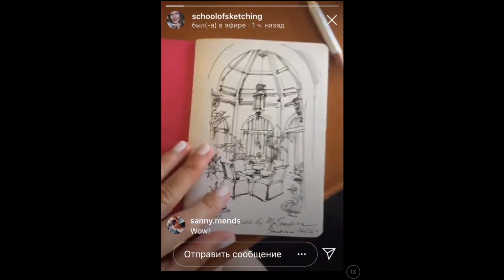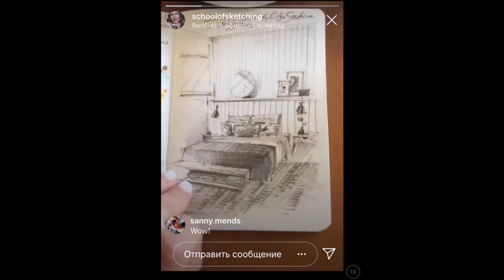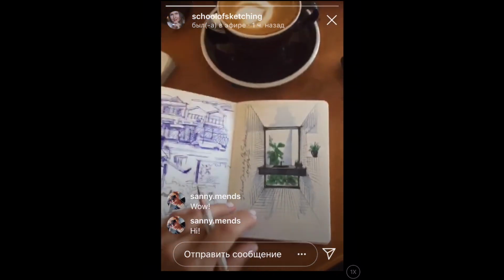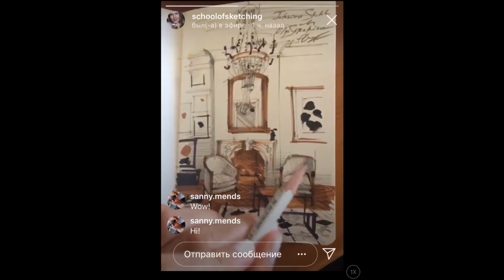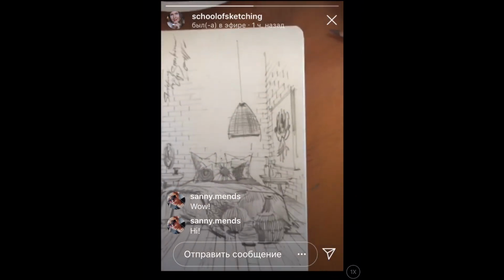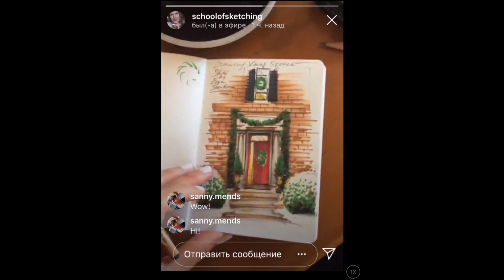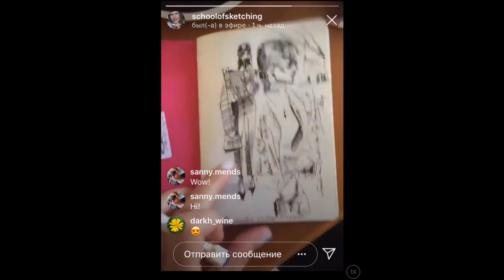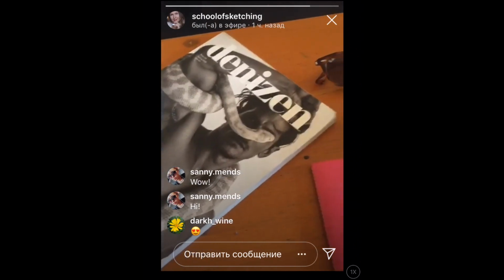✍🏼MY SMALLEST SKETCHBOOK: interior & fashion sketches (live stream from coffee shop in Auckland)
✏️What's inside of my A5 marker sketchbook?
Hello, Creative! In this live stream, I will show you my interior, urban, and fashion sketches I did in this A5 format sketchbook. Materials used: markers, pencils.

😃INTERIOR SKETCHING/ Check sample video tutorial from my video course BASE here if you want to master interior sketching from scratch:

📽✍🏼Learn more about my video course "Fashion sketching with markers for beginners" and learn how to draw like a fashion designer:

✏️Join my FREE PERSPECTIVE CHALLENGE and
master basics of 1- and 2-points perspectives. Complete beginner level

📖MY BOOK "The SKETCH. Interior Design Drawing" (paper-based) Check my book on Amazon.com by using this